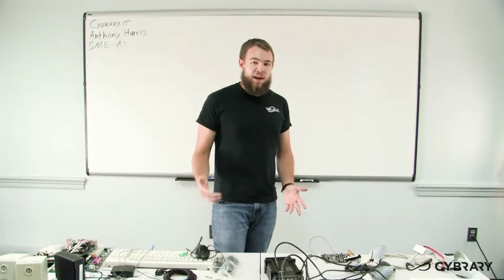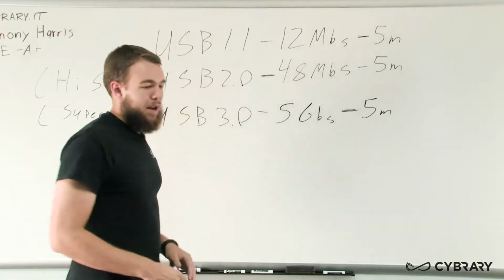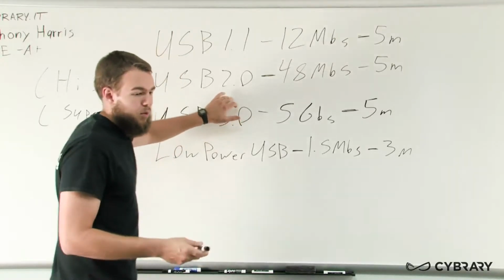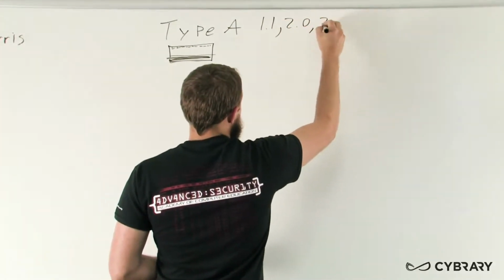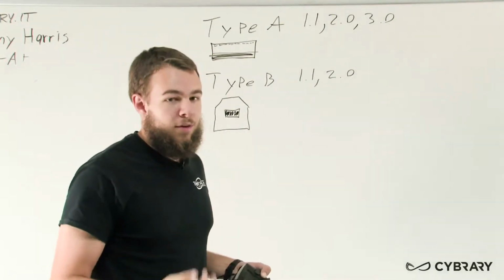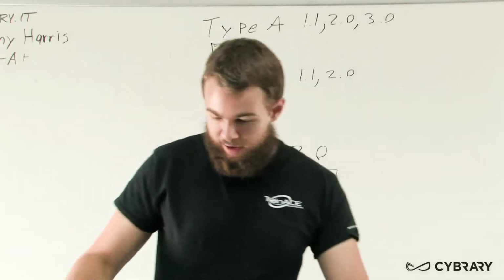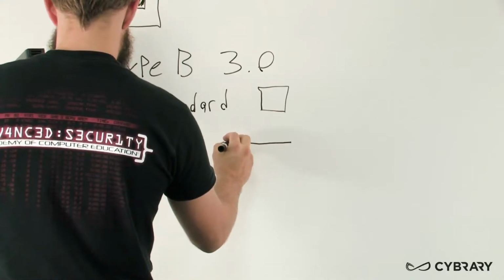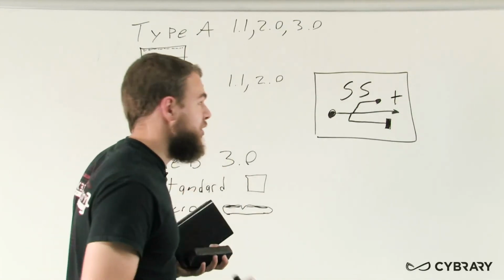USB (Universal Serial Bus)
USB stands for universal serial bus; it’s a connectivity device that has been integrated into everything from computers to cells to TV systems and automobiles.
USB is replacing many older connectivity devices and at the same time, establishing connectivity between devices that never communicated before such as a smart phone and TV or smart phone and the vehicles we drive.  There are three different types of USB devices, USB 1.1, 2.0, 3, USB Low Power; the difference amongst them is the connection speed.
If you’ve ever purchased a USB adapter/hub to use in your car then plugged in your cell but it didn’t work?  That’s because the vehicles USB capability and the adapter/hub’s capability are not the same.
After this lesson is complete, you’ll know the speed ranges for each USB type, which USB type is referred to as High-Speed, which types are able to communicate with each other and within each type, the variation in connection types and what types of devices they facilitation communication between.